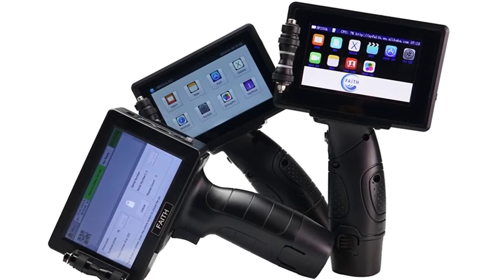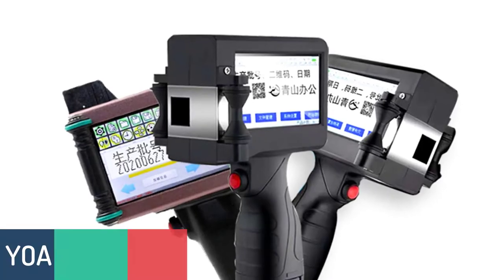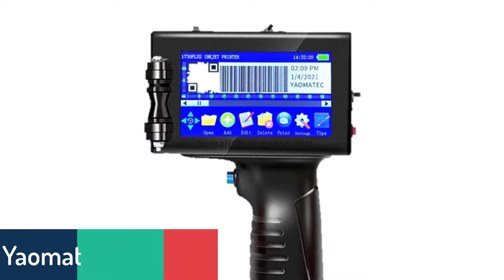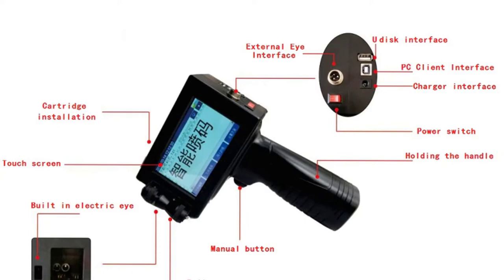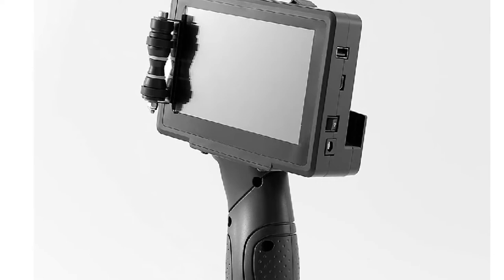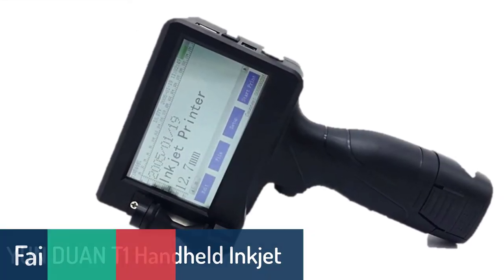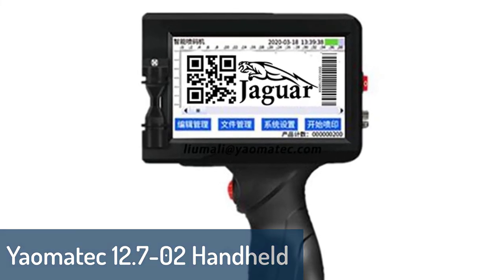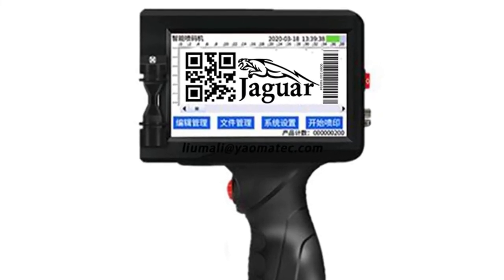Top 5 Best Handheld Inkjet Printer in 2022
In this video we are showing top 5 best Handheld Inkjet Printer. I think you will be happy to see the review video of our Handheld Inkjet Printer.

5. YOAINGO 12.7-01 Handheld Inkjet Printer

4. Yaomatec 12.7mm Handheld Inkjet Printer

3. Faith TIJ Handheld Inkjet Printer

2. YUN DUAN T1 Handheld Inkjet Printer

1. Yaomatec 12.7-02 Handheld Inkjet Printer

arr reviewer